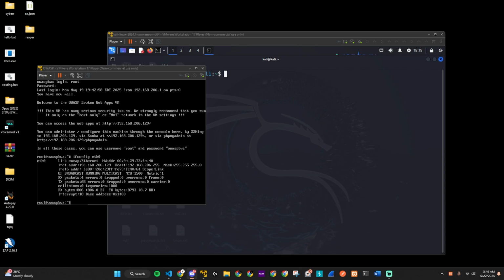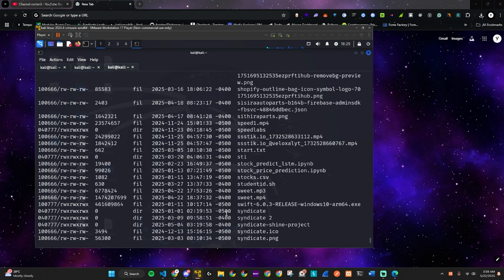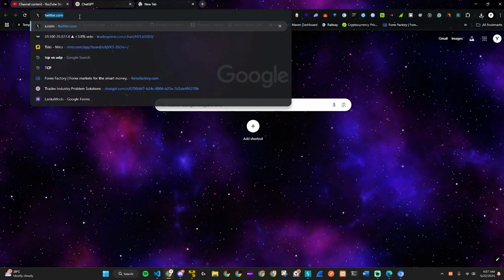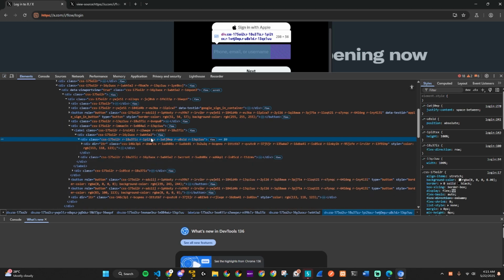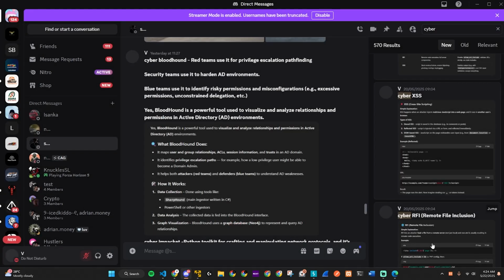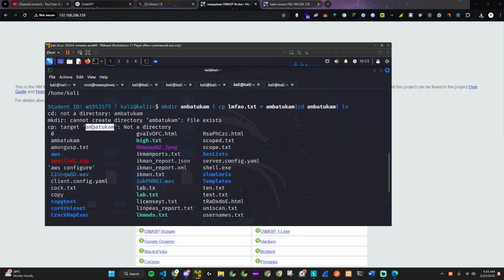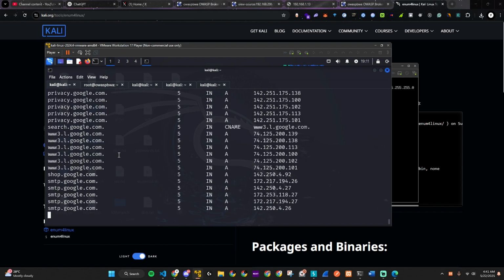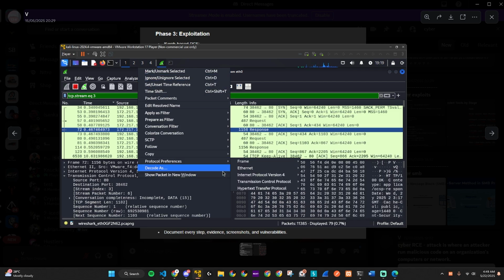Learning Red Teaming as a Cybersecurity Beginner | Struggles, Tools & Real Progress!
🚨 I’m diving headfirst into the world of cybersecurity, and this video documents my first raw experience with red teaming tools as a total beginner.

Expect:
Confusion 😵‍💫
Breakthroughs 🔐
Real learning moments 💡

I struggled with setting up tools like BloodHound, Impacket, and Hashcat while trying to understand how real-world red teamers think. This is no fluff—just an honest journey into offensive security.

🎯 Topics covered:
What is red teaming?
Using beginner-friendly hacking tools
Common mistakes & how I fixed them
What I learned (and what I’ll do better next time!)

🧠 Whether you're just starting out in cybersecurity or looking to revisit your roots, this video is for you.